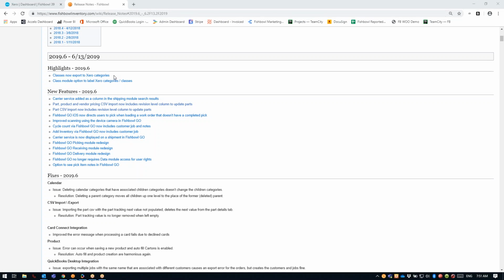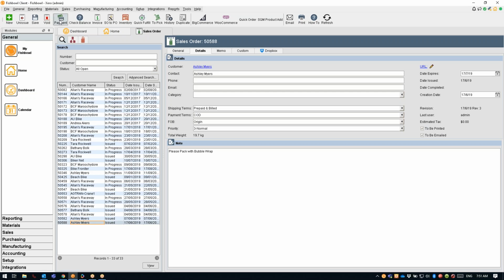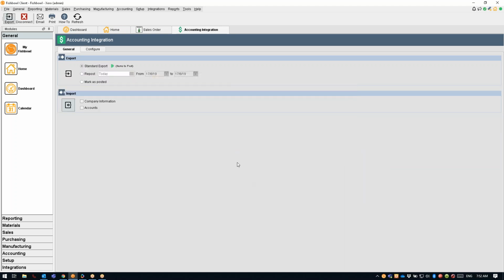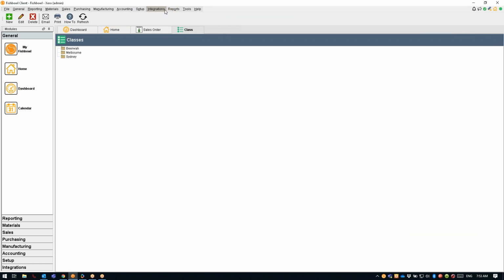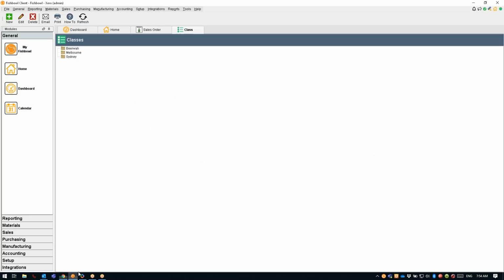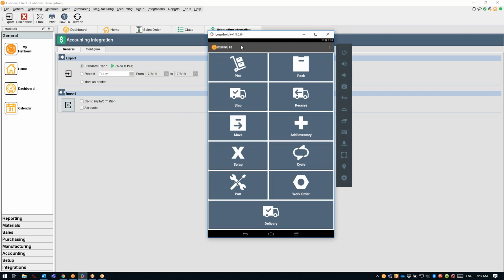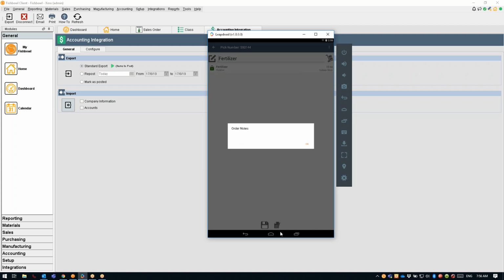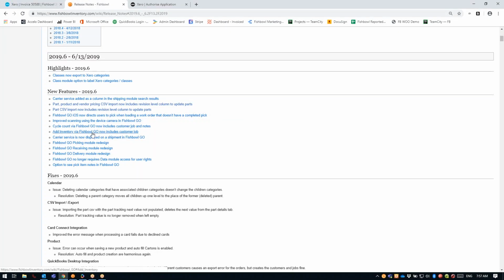VERSION RELEASE | Fishbowl Inventory 2019.6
This latest version of Fishbowl introduces class tracking and improved pre-payment handling with Xero, plus exciting new design and features for Fishbowl GO.